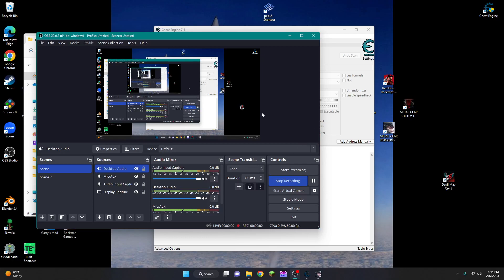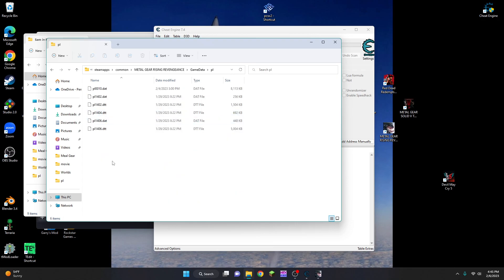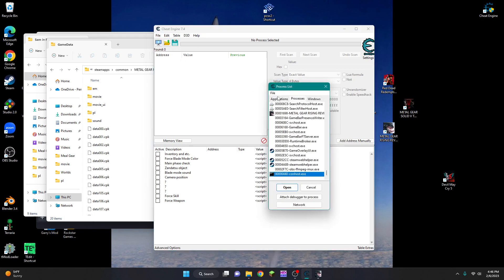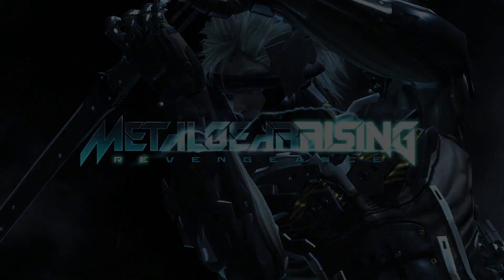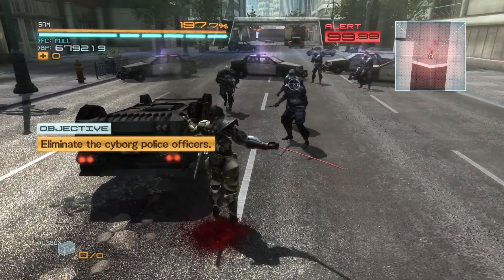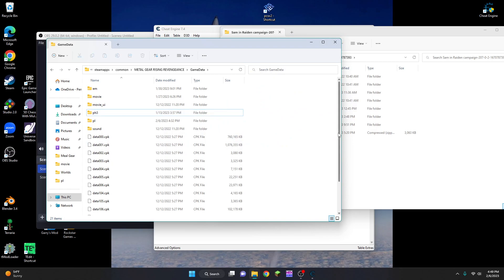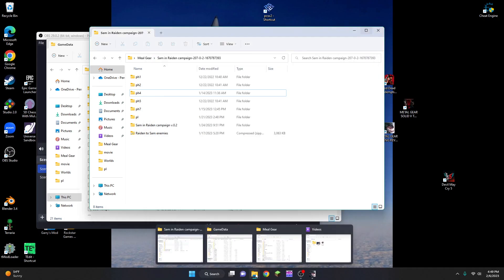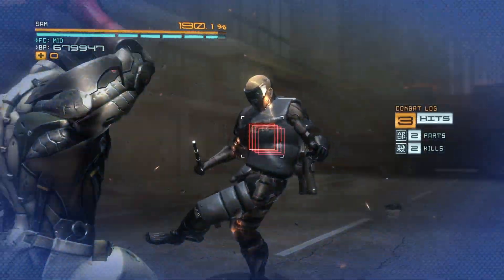How to replace Raiden with Jetstream Sam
QTEs do not work and some other situations may require using Raiden. If the game crashes or you cannot progress, just restart the game without using the mod.

If the game crashes at a random point in mission 2, swap the ph2 folder for the older version of the mod.